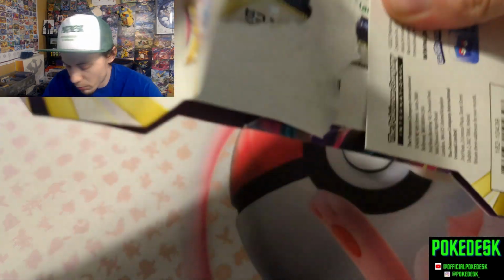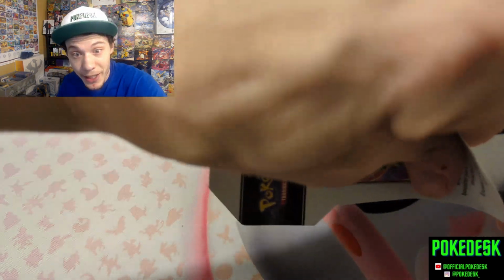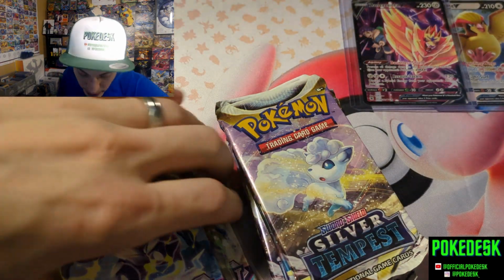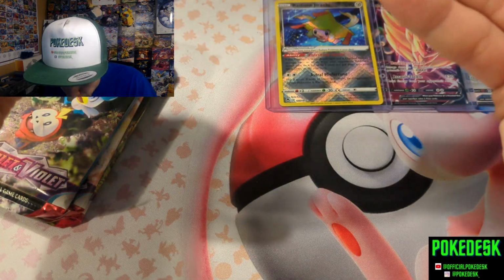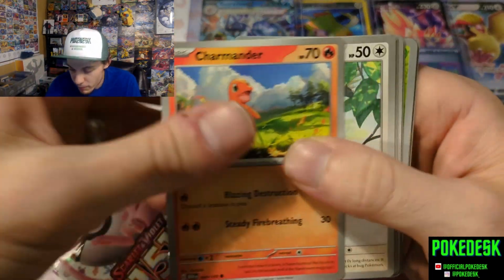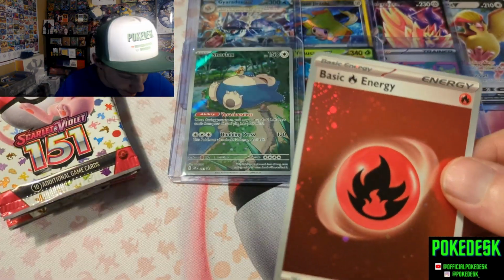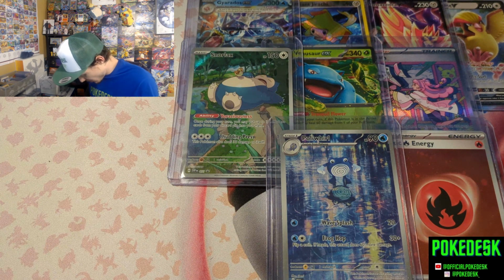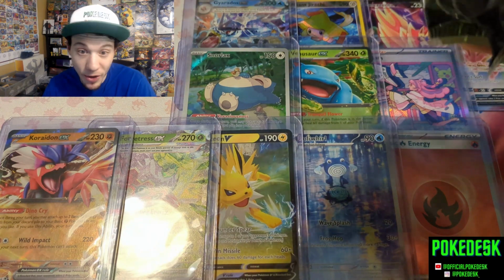New Years Special / Pokemon Card Opening!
Come join me at the PokeDesk as we celebrate the new year right! We are going to get into a lot of different products, so I hope you all enjoy!